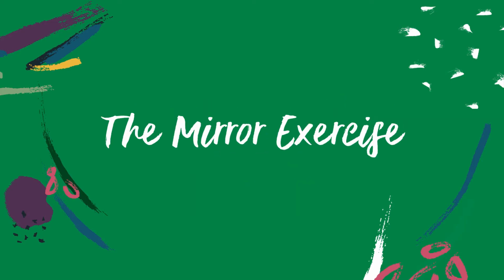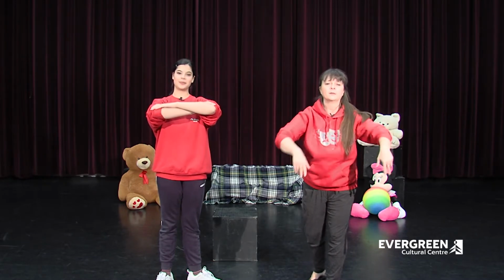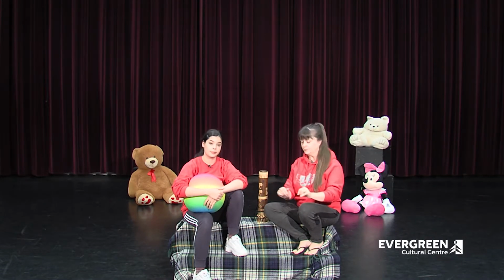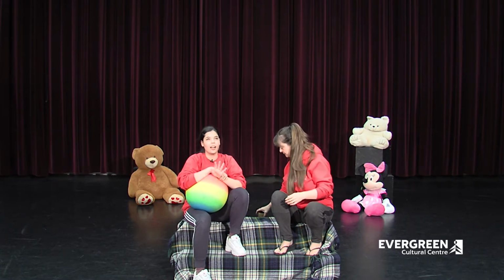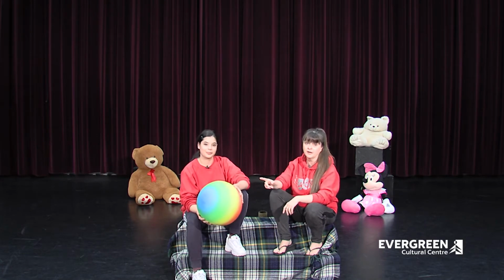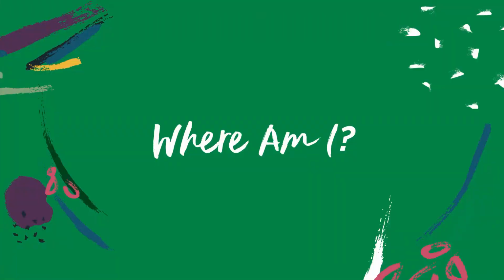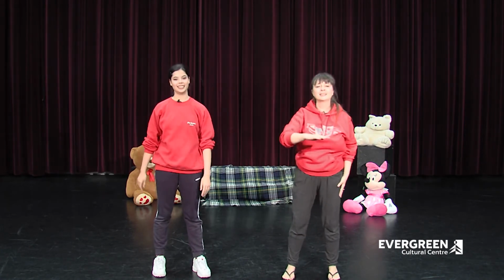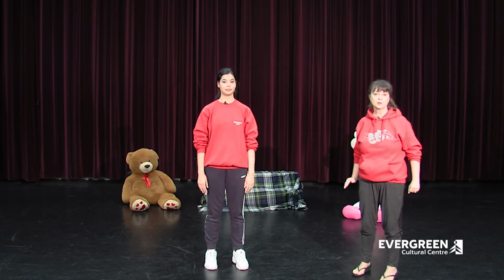KIDZ COMBO CLASS | Part 3: Acting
Hello, and welcome to Session 3 of the new, digital version of our Kidz Combo Class with Mandy!

So, we’ve teamed up with our educators to turn some of our most popular performing arts classes into online video workshops!
This class is geared towards our 4-5 year old performers, but we encourage everyone at home to join in! This Kidz Combo workshop is a series of three videos that take your littles through many of the warmups, exercises, and games that they would do in an in-person version of this class.

In this session, we'll dig further into the elements of acting and performance, this time with games about creating stories. Learn to create and act out your own, unique story from beginning to middle to end with games like What Are You Doing? and One Word Sentence!